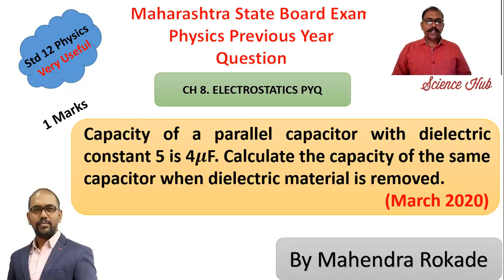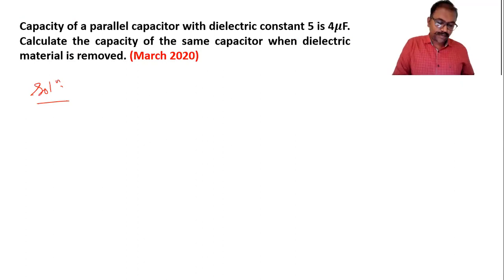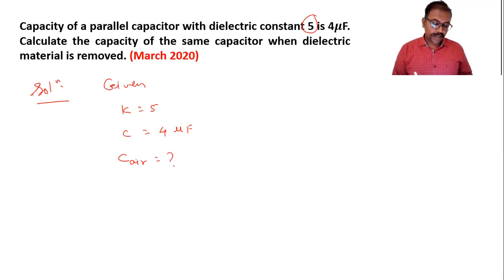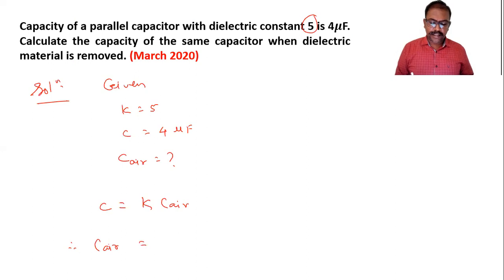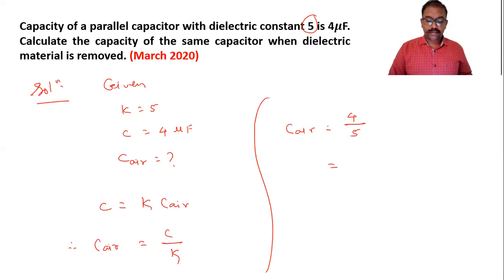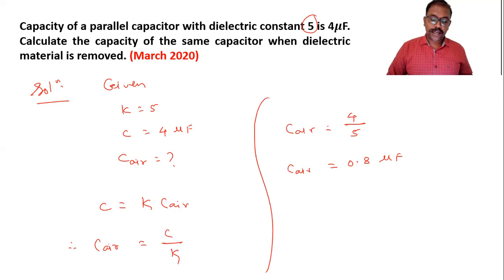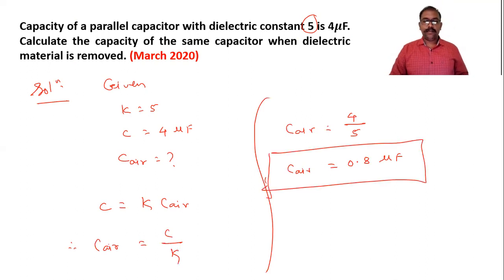Capacity of a parallel capacitor with dielectric constant 5 is 4𝝁F Calculate the capacity of the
Capacity of a parallel capacitor with dielectric constant 5 is 4𝝁F. Calculate the capacity of the same capacitor when dielectric material is removed. (March 2020)
hsc board
Maharashtra state board
Physics
mahendra rokade
science hub